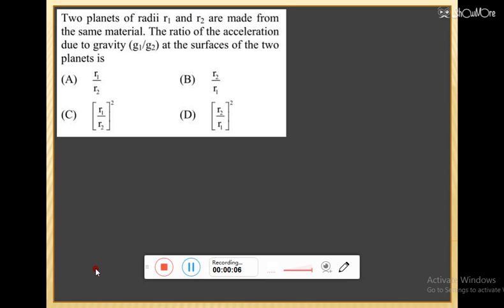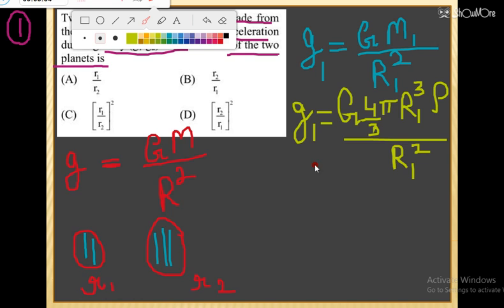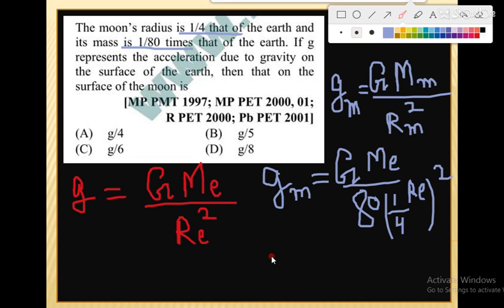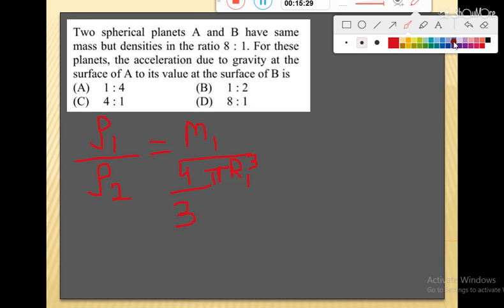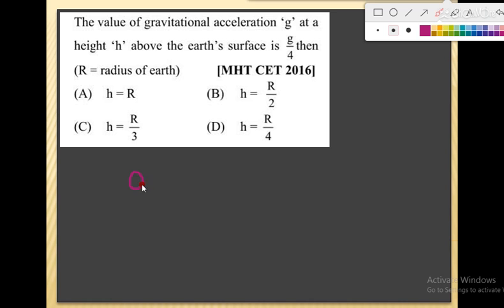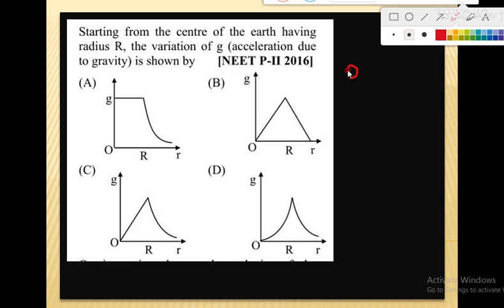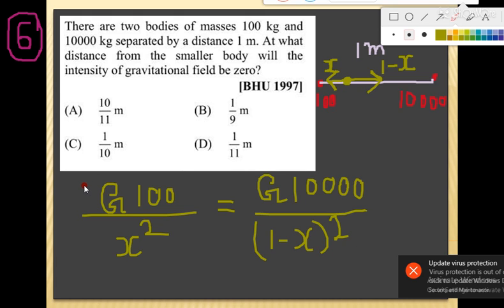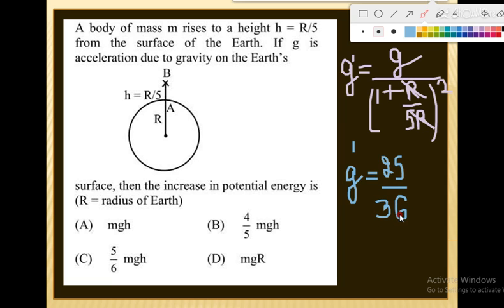◼◼ 6 IMPORTANT QUESTIONS GRAVITATION UNIT LIKE, SHARE & SUBSCRIBE THE CHANNEL ◼◼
skip question number 7